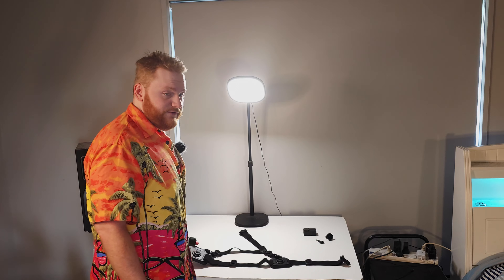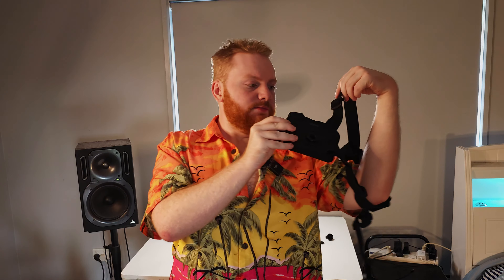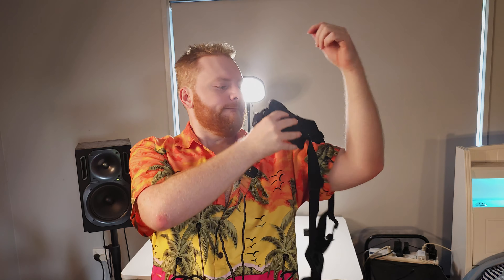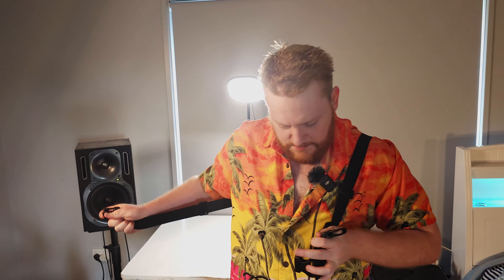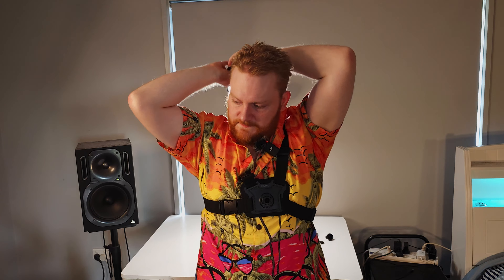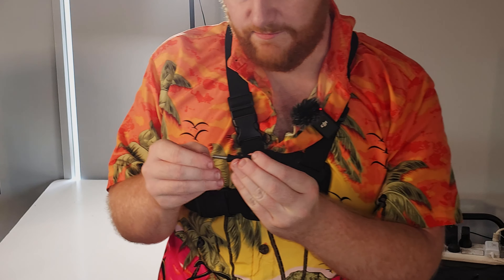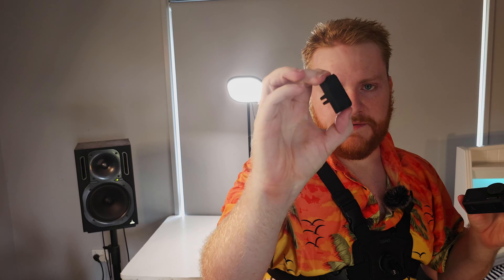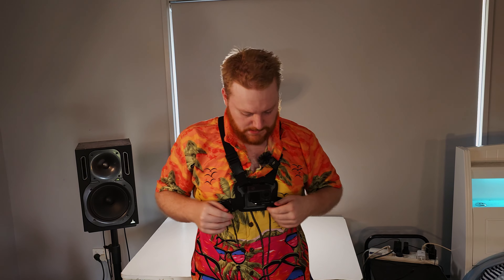Beginners Guide: How to Wear an Osmo Chest Harness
Welcome to Daedraflame Tutorials! Today, we're exploring how to wear your Osmo Action Chest Mount—the easy way. I'm pretty new to this myself, but I've managed to figure it out and wanted to share the steps with you.

Whether you're keen on capturing your adventures with a bit more stability or just trying to make sure you're using your gear right, this guide is for you. I'll walk you through the basics to get that chest harness fitting just right.